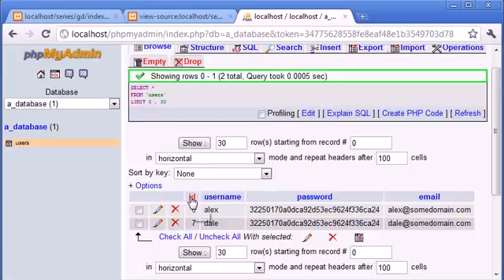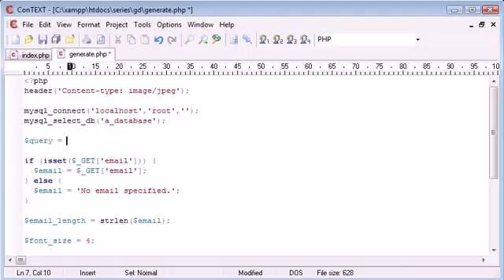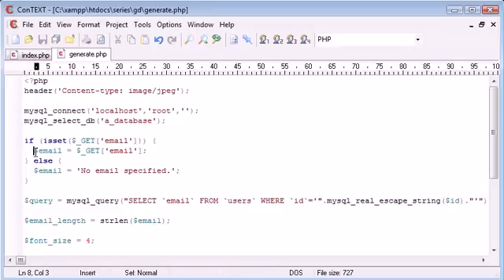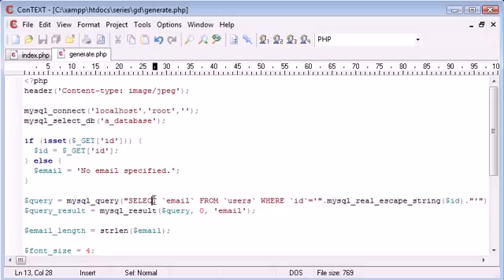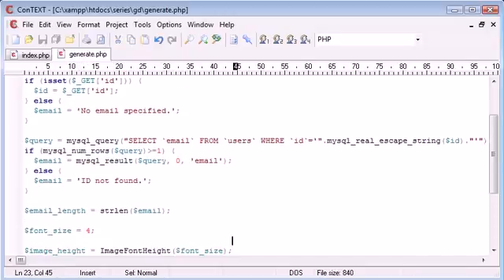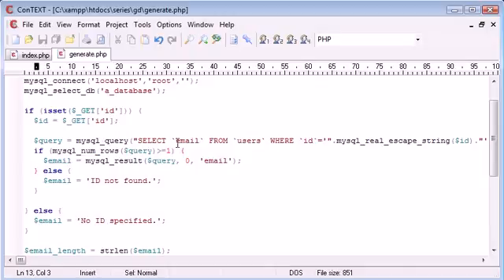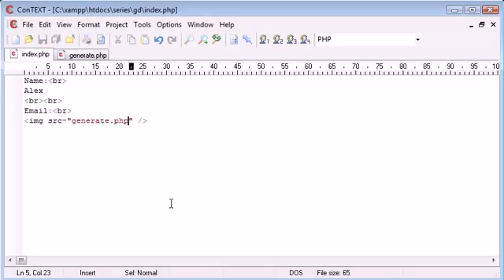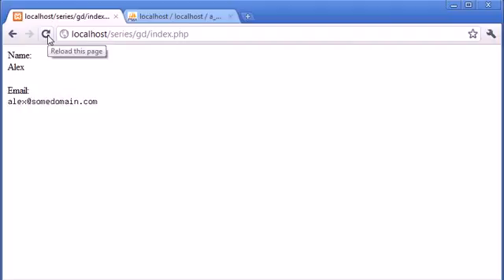Beginner PHP Tutorial 160 Protecting Email with String to Image Part 4 YouTube 2017